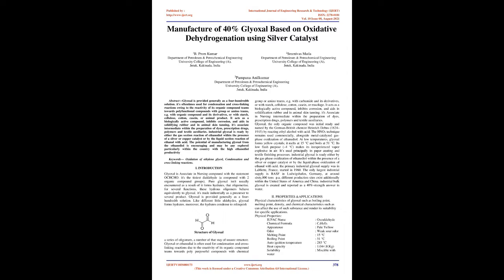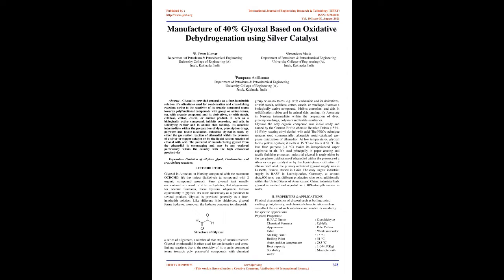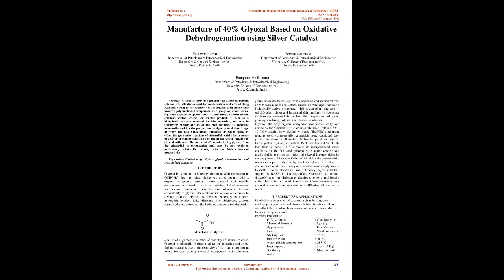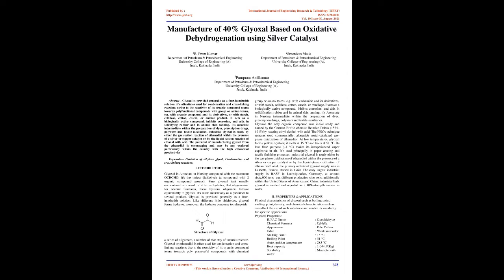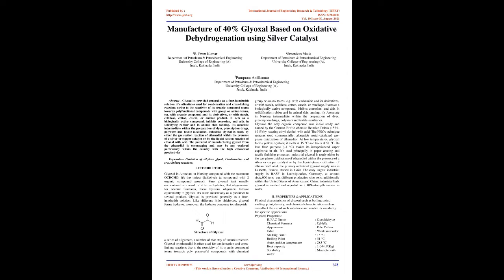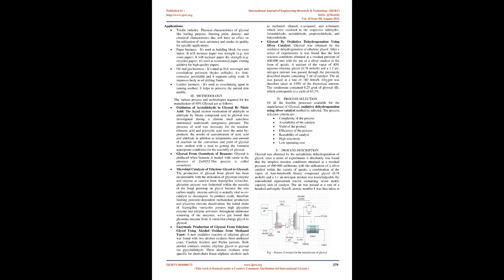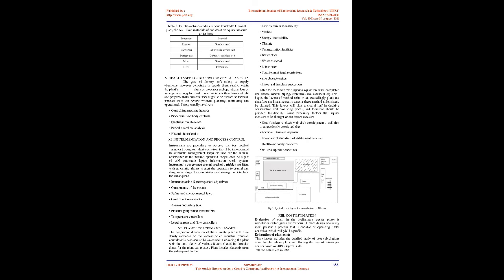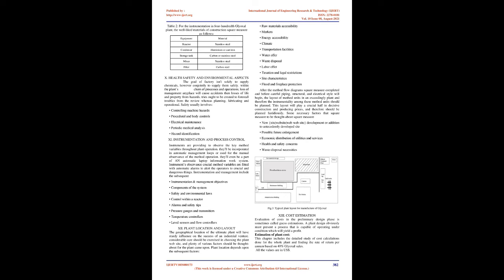Manufacture of 40% Glyoxal Based on Oxidative Dehydrogenation using Silver Catalyst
B. Prem Kumar , Sreenivas Matla , Pampana Anilkumar

Glyoxal is provided generally as a four-hundredth solution. it's oftentimes used for condensation and cross-linking reactions owing to the reactivity of its organic compound teams towards polyfunctional compounds with group or amino teams,

with organic compound and its derivatives, or with starch, cellulose, cotton, casein, or animal product. It acts as a biologically active compound, inhibits corrosion, and aids in solidifying rubber and in animal skin tanning. it's associate intermediate within the preparation of dyes, prescription drugs, polymers and textile auxiliaries. industrial glyoxal is ready by either the gas section reaction of ethanediol within the presence of a silver or copper catalyst or by the liquid section reaction of ethanal with acid. The potential of manufacturing glyoxal from the ethanediol is encouraging and may be any explored particularly within the country with the high ethanediol productivity